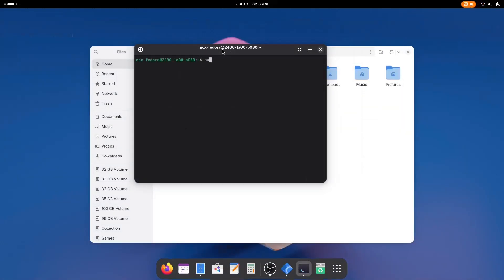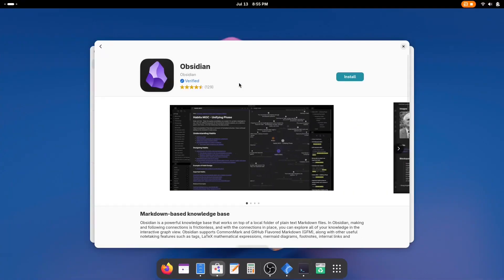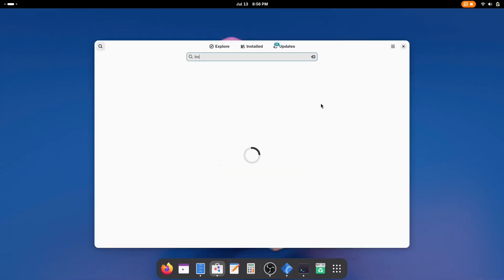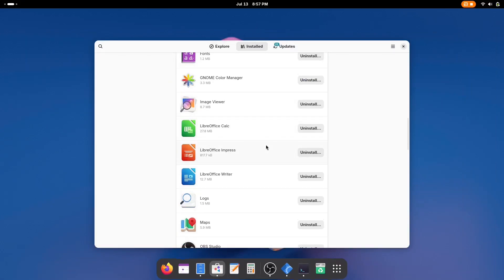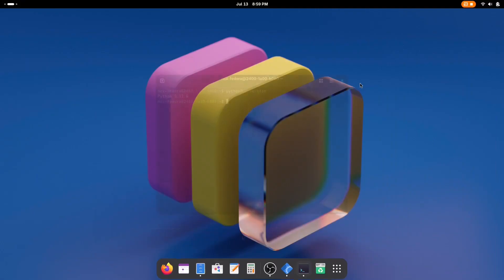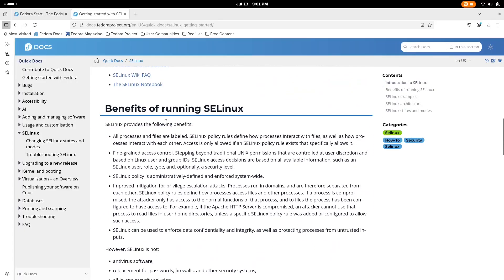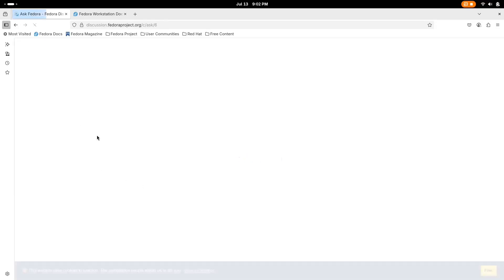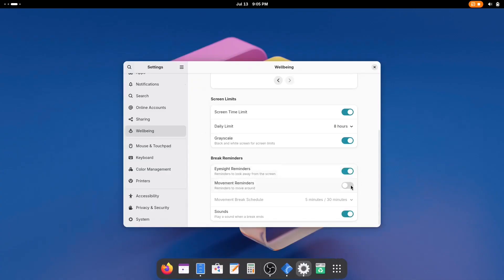Best Linux Distro For Programming(2025) | Why FEDORA 42 is the Perfect Linux Distro for Developers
In this video we'll be discussing Why Fedora is the BEST LINUX Distro for programmers/ developers in 2025

📚 Topics Covered:
🔹 Best Linux distro for programming
🔹 Perfect Linux distro for developers

⏱️ Timestamps:
00:00 Intro
00:29 Package Management & Software Availability
01:20 Development Environment Setup
02:07 Stability & Update Model
02:48 Hardware Compatibility
03:26 Terminal & Shell Customization
03:59 Security & Isolation Features
04:37 Community & Documentation
05:02 What’s New in Fedora 42
05:44 Final Verdict